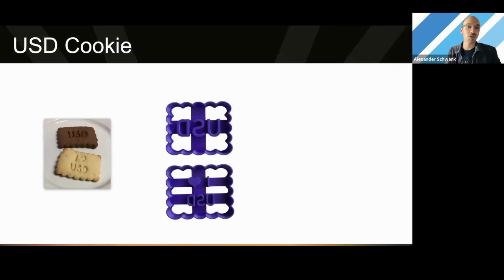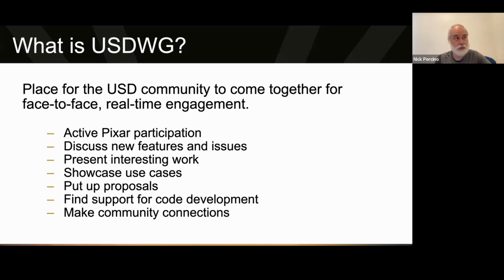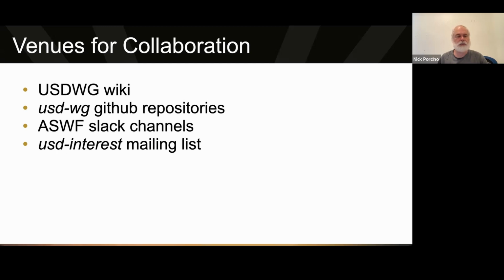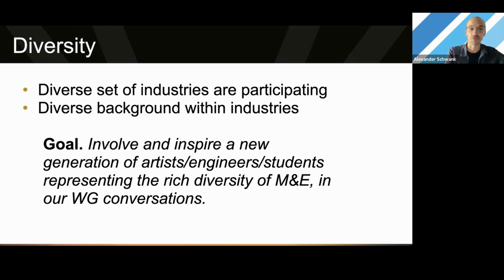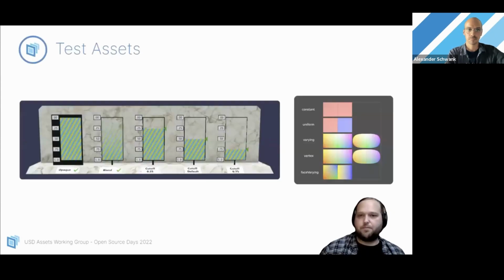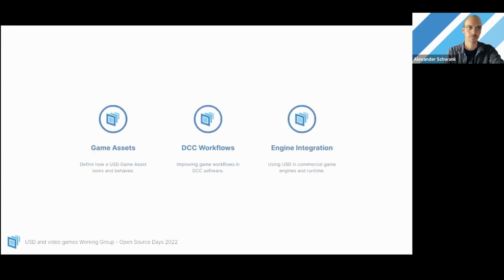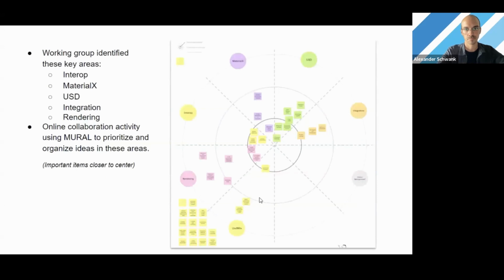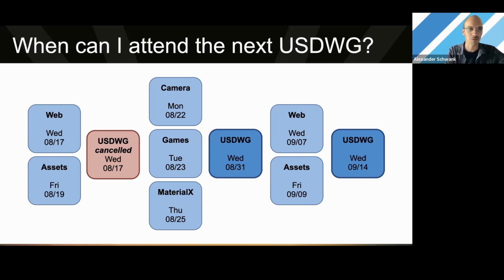USD Working Group Update - Alex Schwank, Apple & Nick Porcino, Pixar